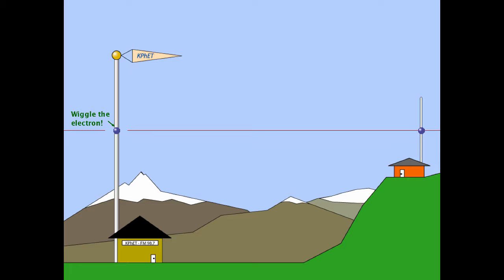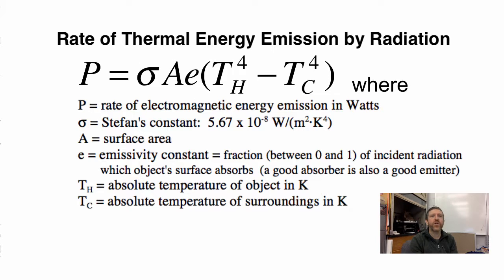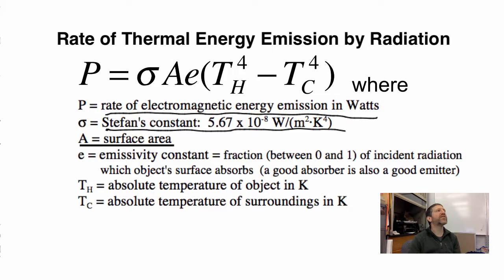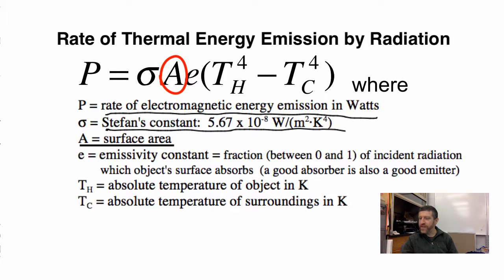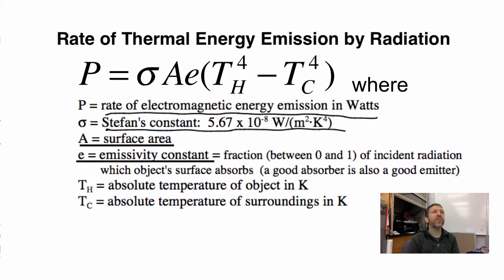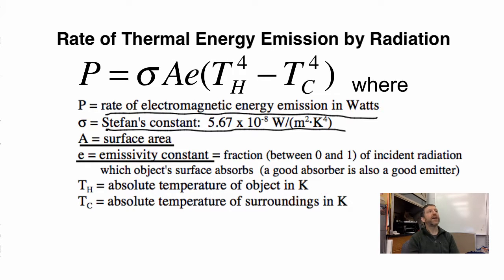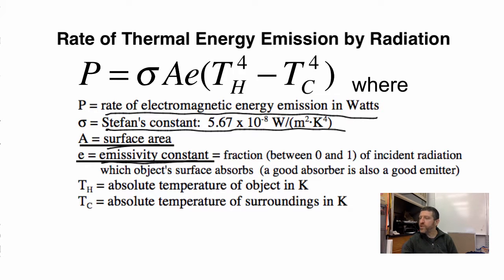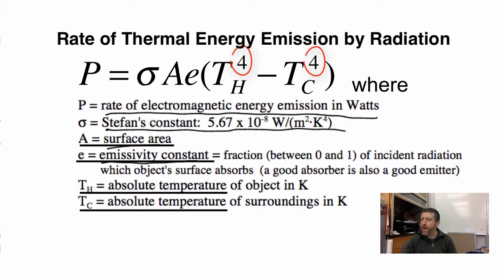24.06 Radiation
A brief explanation of thermal energy transfer by radation, and what factors affect the rate of thermal energy emission.  PhET simulation of radiation by accelerating charge is at